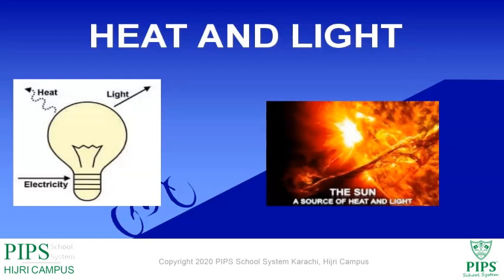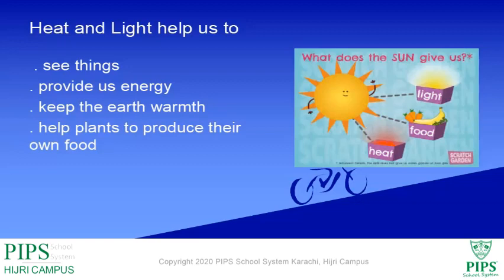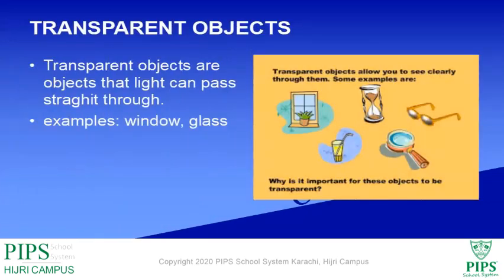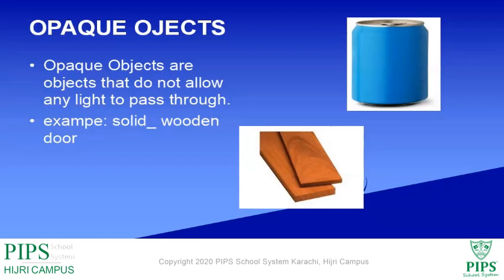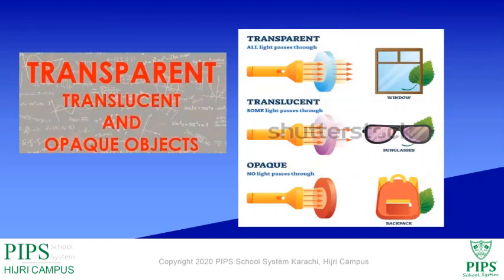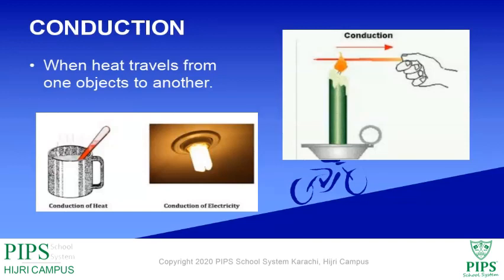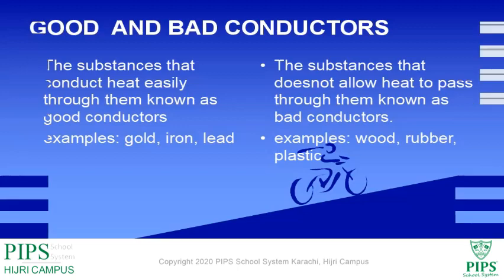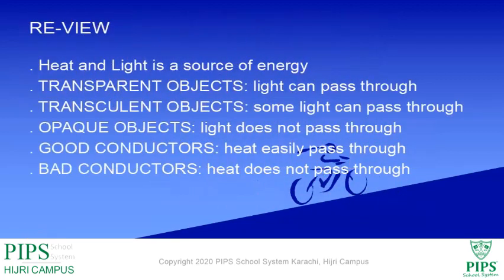G2 SCI T3 V1 Heat and Light